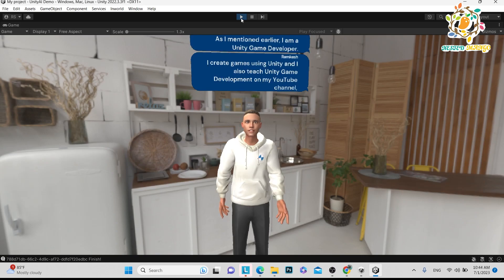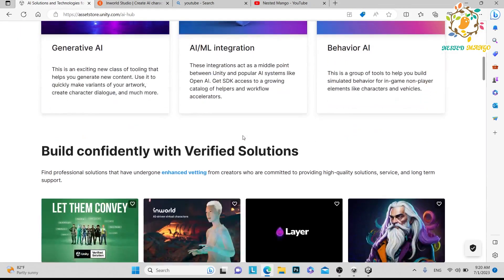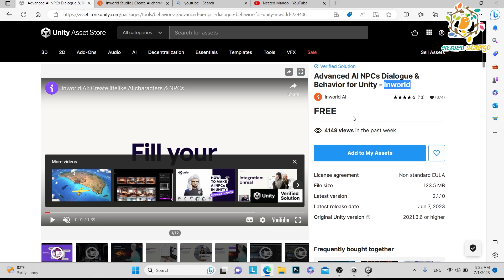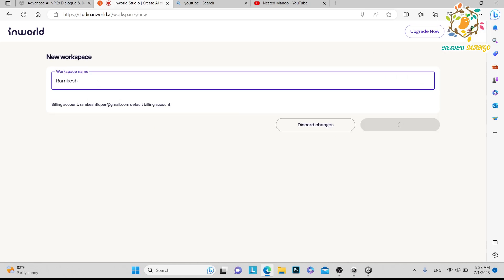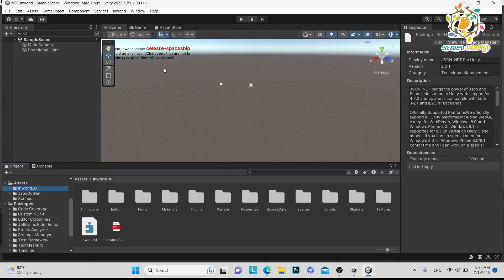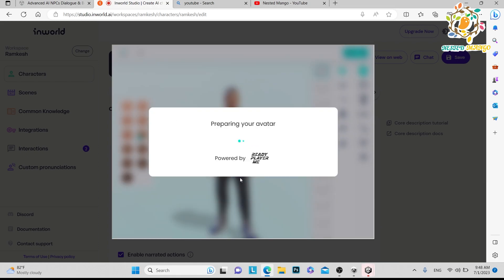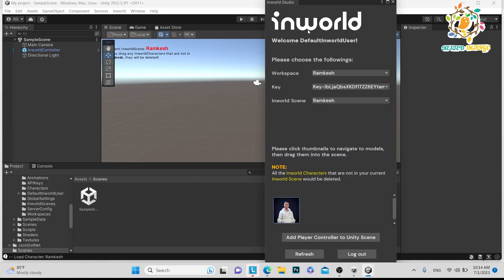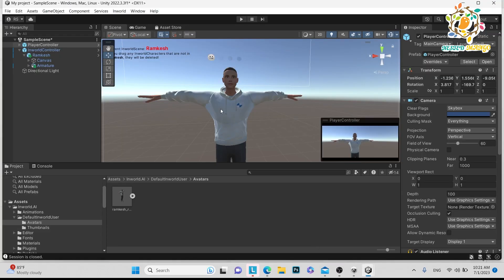Unity AI Asset : AI Advance NPCs & Behavior by inworld | Step by step set up & Demo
In this Unity AI tutorial i am sharing how to create AI advance NPCs and behavior by using Unity AI asset from inworld . You can create character using Ready player me and give some information related to character . After that everything is getting manage by AI . You can ask any question to NPC . It will feel like your talking to a real human . It showing text to speech and speech to text like Oculus voice SDK . You can use event , trigger for goal for character . You can define your answer . You can use this character in your any game , metaverse , Learning and VR app.

Courses and Launched Apps:
Unity Multiplayer Photon Fusion 2  Course :

How much time take to reflect amount in available amount
About me :